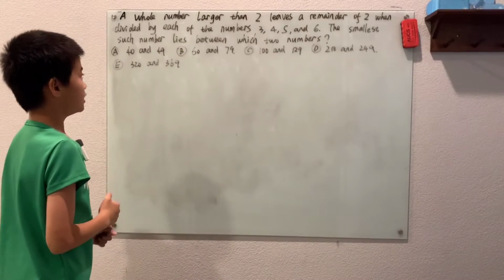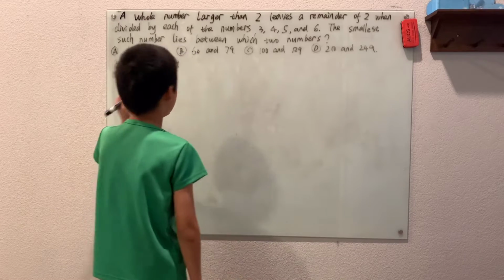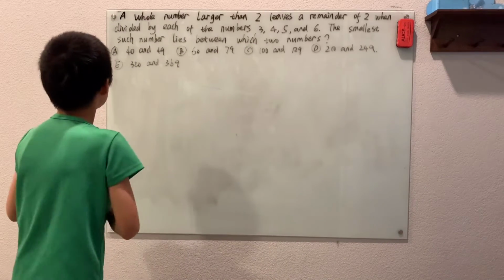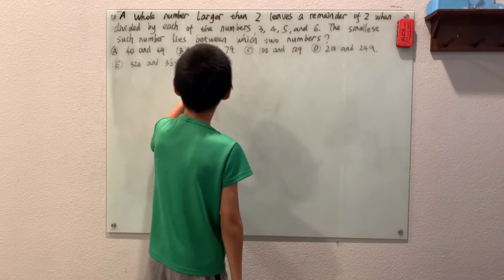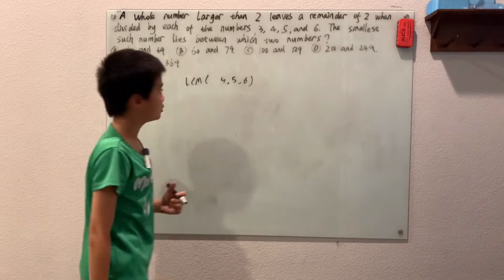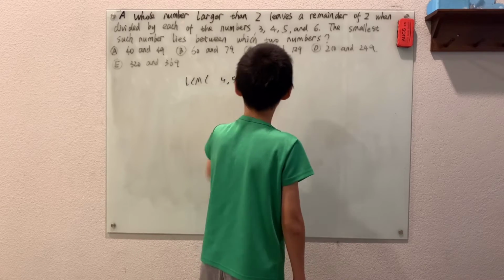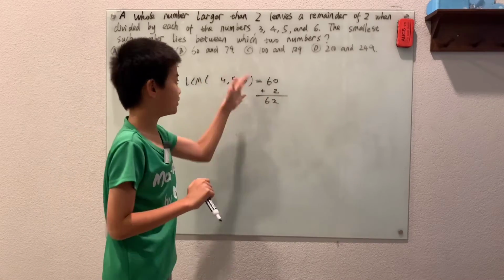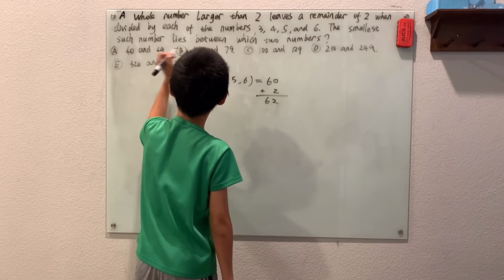The smallest such number lies between which two numbers?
A whole number larger than 2 leaves a remainder of 2 when divided by each of the numbers 3,4,5,and 6. The smallest such number lies between which two numbers?